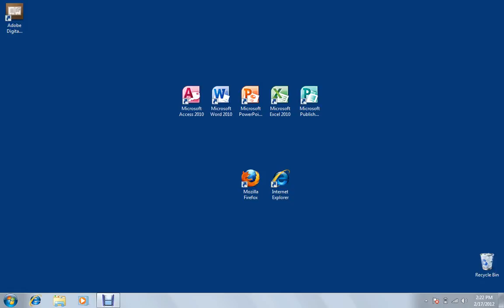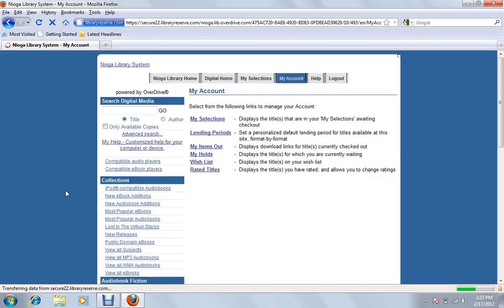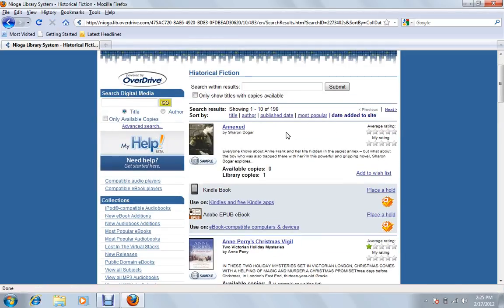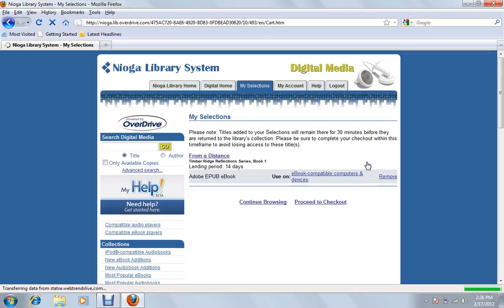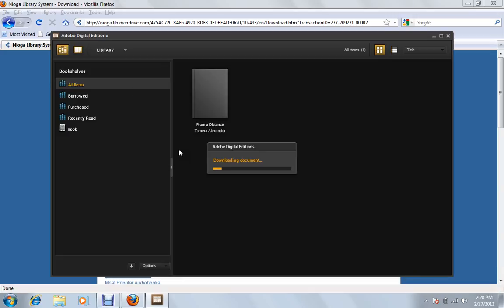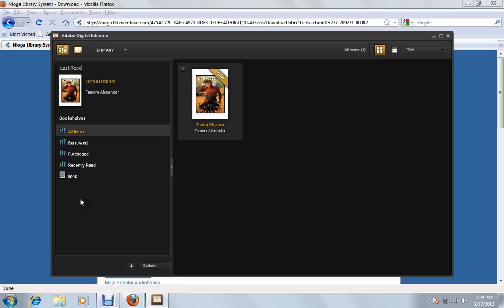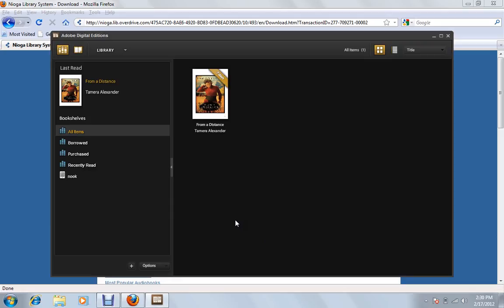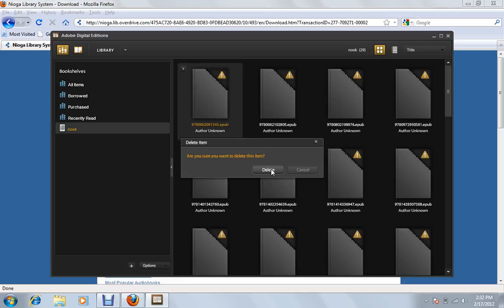Borrowing Library Books with your Nook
This is a guide for downloading Nook books from the library to borrow.  If you haven't yet, make sure you check out the Installing Adobe Digital Editions video